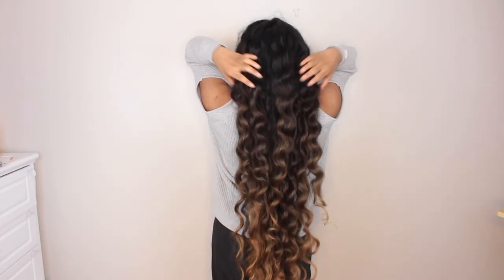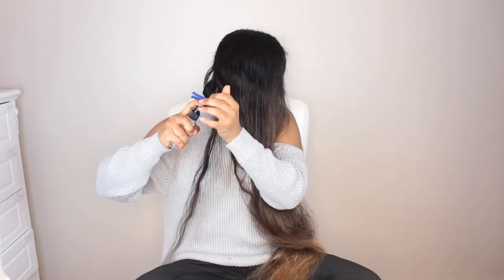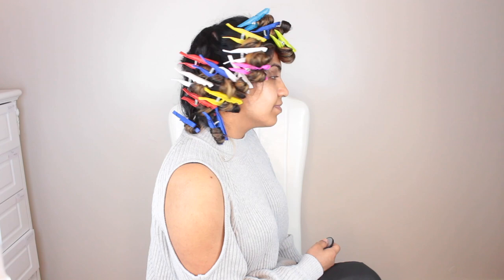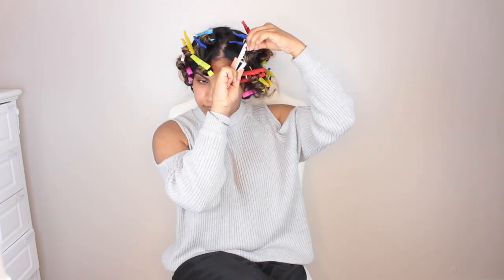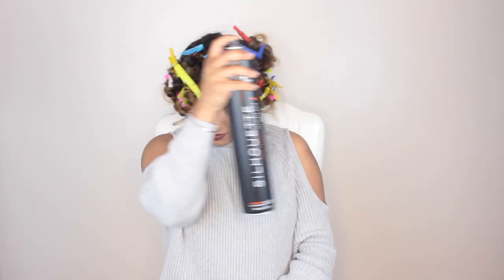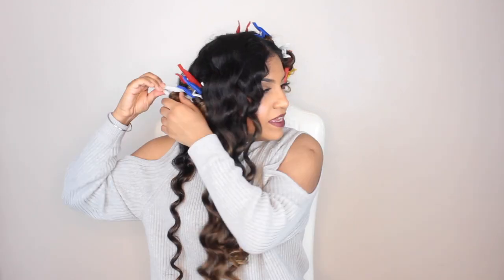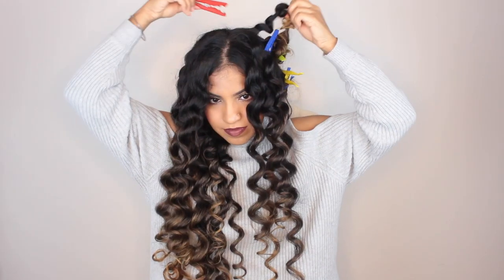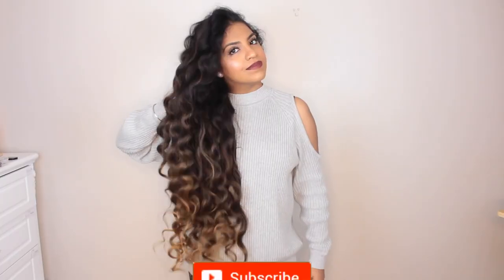HEATLESS CURLS USING PEGS FOR LONG HAIR!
HI MY KAURS! TODAY WE ARE CURLING OUR HAIR WITH THE CHEAPEST PRODUCT EVER! PEGS! Who needs curling iron pffft

I did this DIY a year ago on Instagram and it was well received! so ofcourse i had to make one for youtube! i hope you like it!

heatless curls using pegs for long hair! cheap and fun! :P

I make a lot MORE DIY videos on my instagram - @Kaurvanity